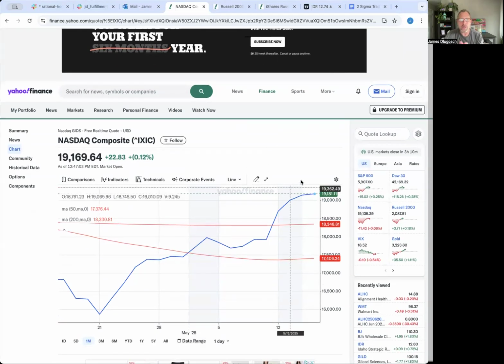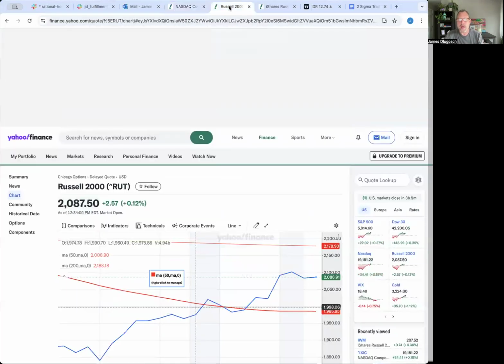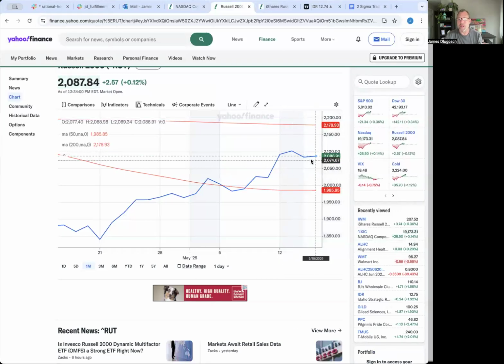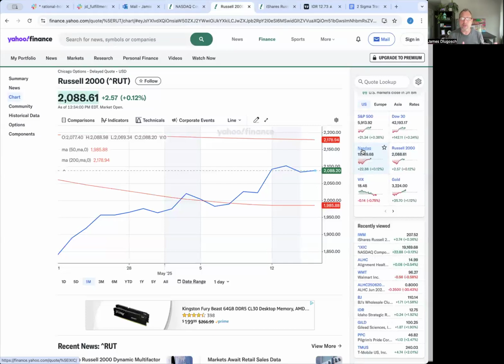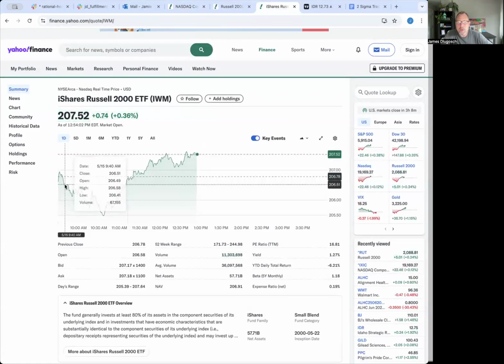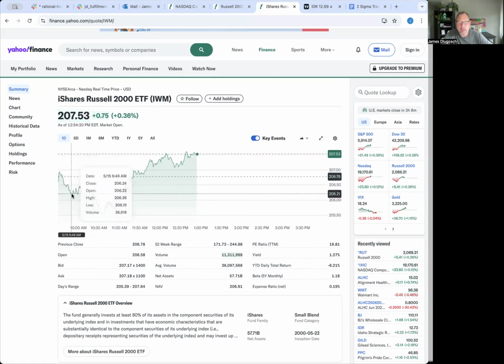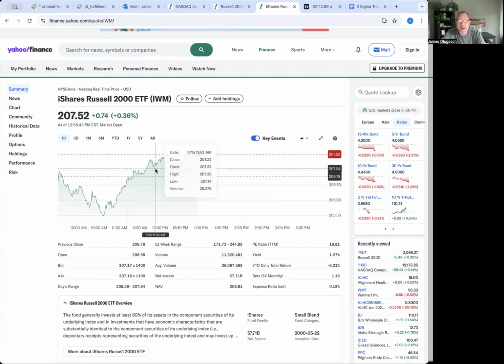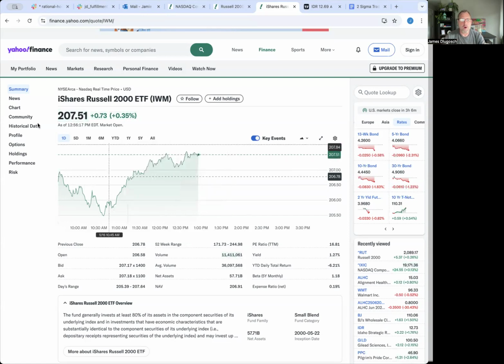The Perfect Small-Cap Setup: JD’s Real-Time Arbitrage Win | The Rational Trader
Today JD walks you through a textbook arbitrage setup — one that unfolded live as the bond market reacted to a deflationary shock in the PPI data.

Learn how he used his Four Pillars framework to spot a mispricing in the Russell 2000 (via IWM), why moving averages and the yield curve gave him confidence, and how he managed the trade from false start to 60 basis point win.

If you want to learn how Rational Traders think, this episode is a must.